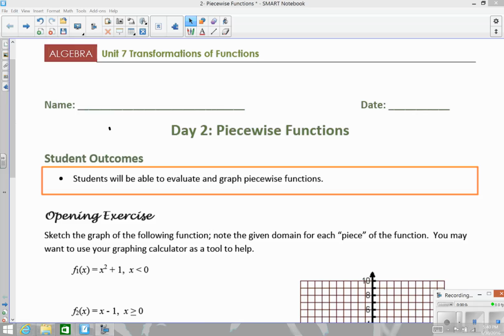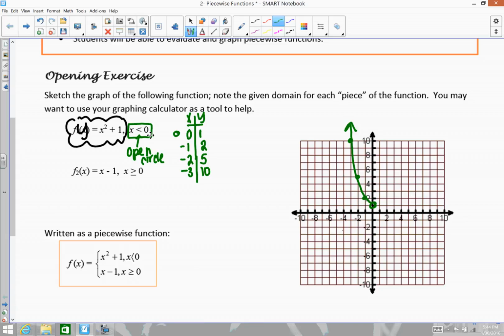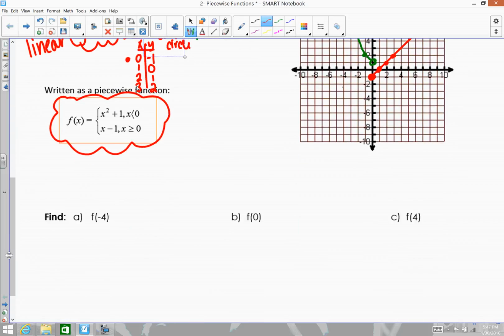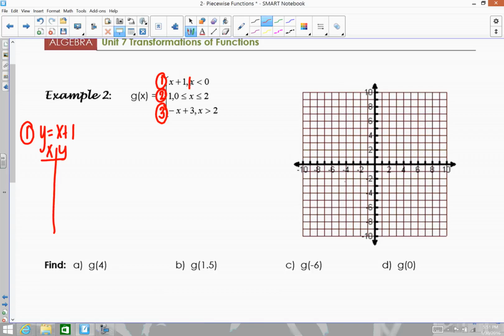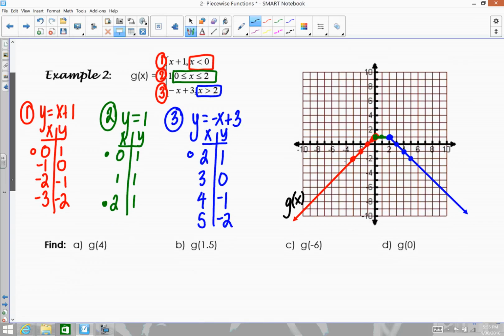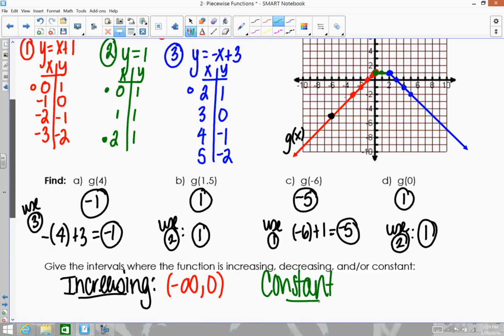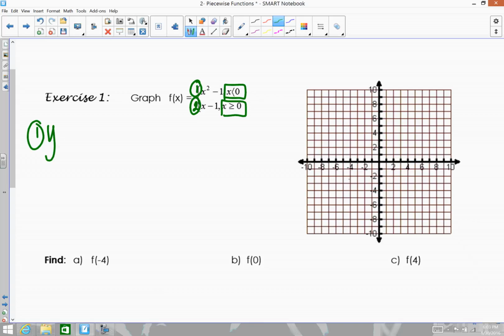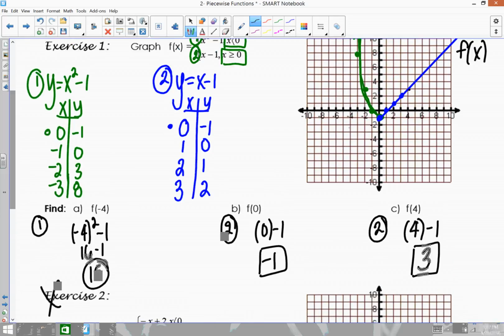Unit 7 Day 2